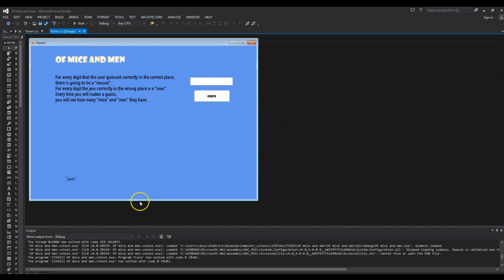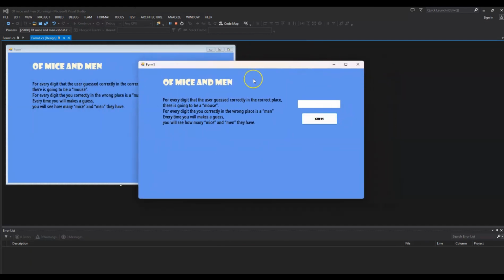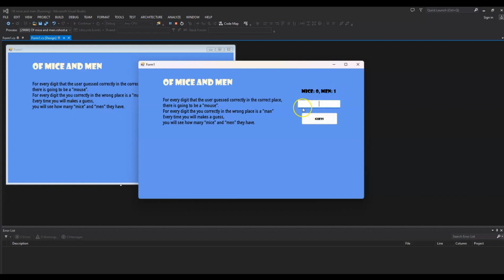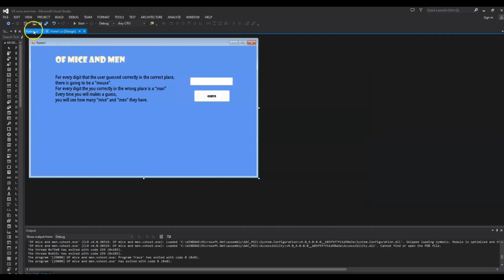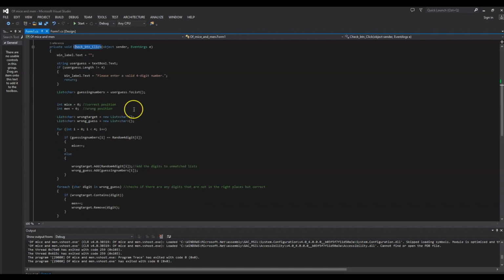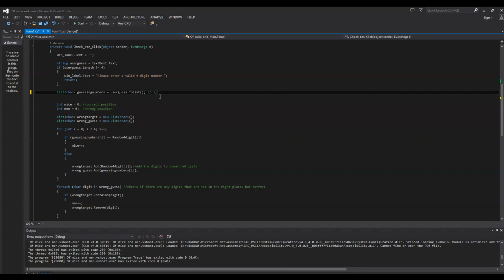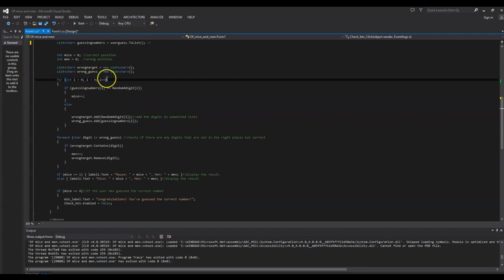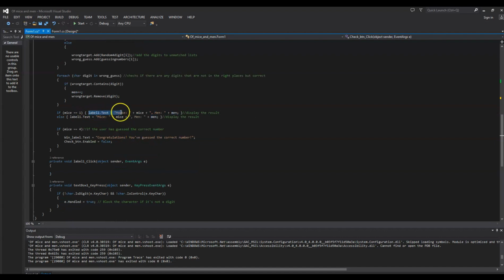Of Mice and Men C#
For every digit that the user guessed correctly in the correct place,
there is going to be a “mouse”.
For every digit the you correctly in the wrong place is a “man”
Every time you will makes a guess,
you will see how many “mice” and “men” they have.